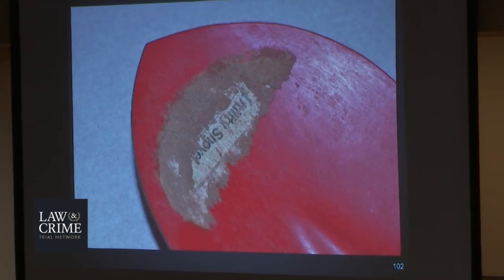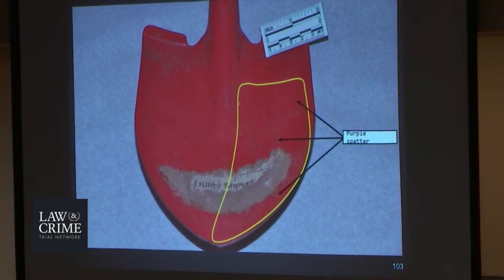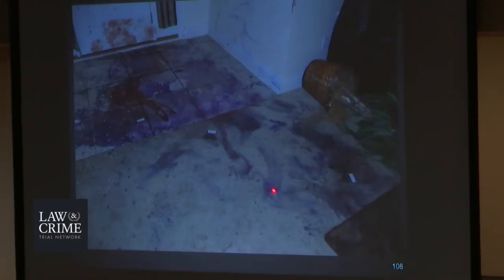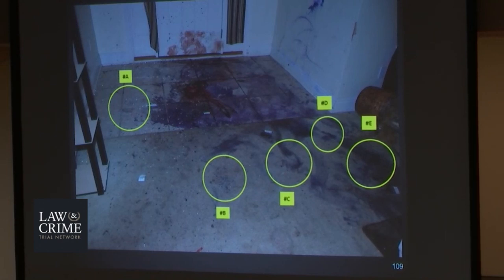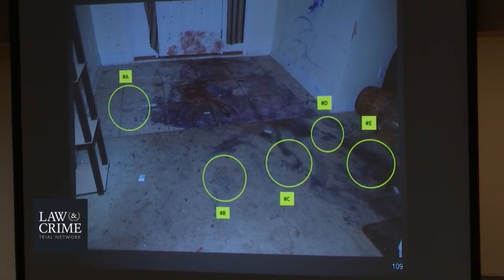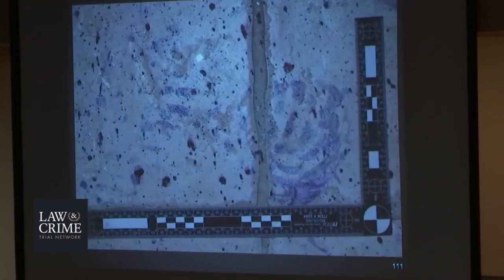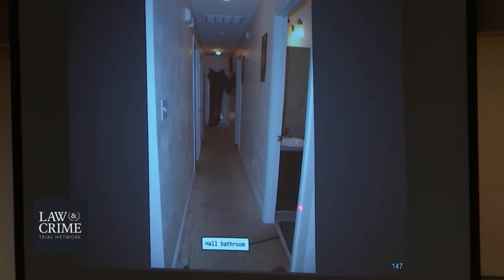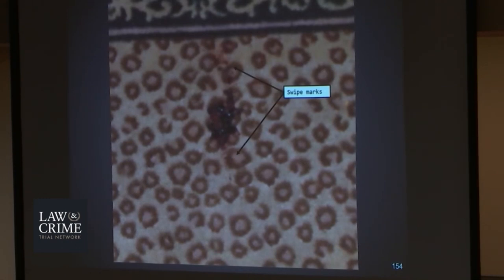Henry Segura Retrial Day 7 - Michael Knox - Crime Scene Reconstructionist Part 3